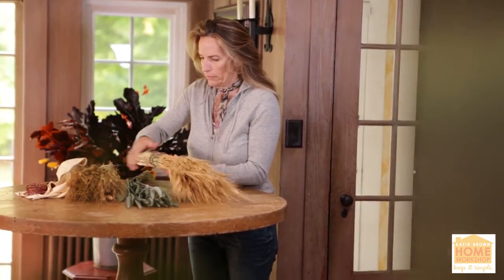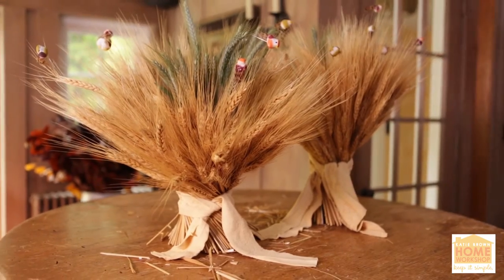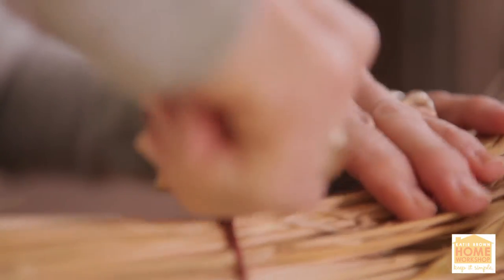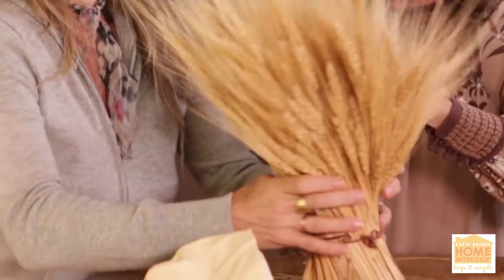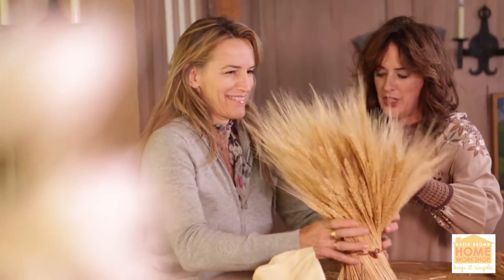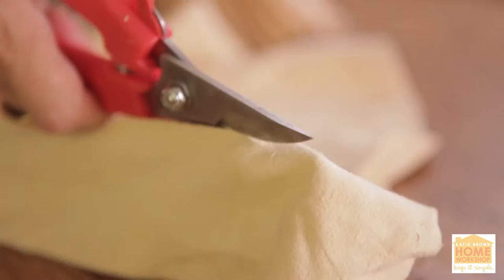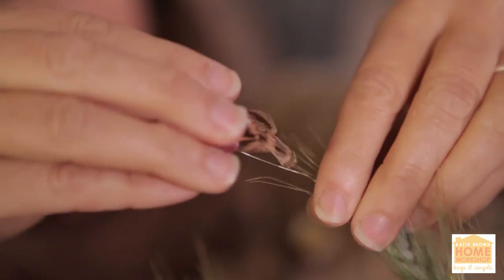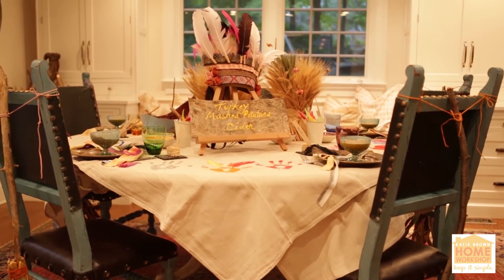Hay! This Centerpiece is Perfect for the Thanksgiving Kids Table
Thanksgiving tables need and want a lot of love, and that goes for everything from the main dining room to the kids’ table. That’s right, don’t forget about the kids’ table!
We’ve created these simple, beautiful and fun centerpieces out of little more than wheat bundles and a bird or two. They’re just magical to look at, and we’re pretty sure your kids will love them.

Materials:
3 bunches of wheat- two natural one green
Tiny artificial birds
Chamois cloth
Wire
Tools:
Wire snips
Scissors
Garden snips
Instructions:
1. Nestle the contrasting wheat bundle in the middle of the other two.
2. Hold tightly in one hand, attach with wire.
3. Wrap and cinch as tight as you can, tie off by twisting the wire, snip excess.
4. Snip the ends to desired height, as evenly as possible.
5. Bang the bundles on the table so that the base is very flat and even, and the bundles will spin outward into a sturdy stand up bouquet.
6. Wrap a strip of chamois cloth around wire to hide it.
7. Place little birds in the wheat tops, occasionally using the wire birds are on to fasten to the very tips of wheat shaft so it appears birds are flying.